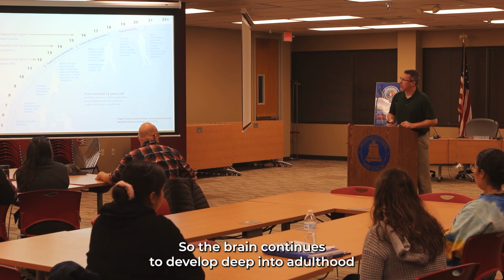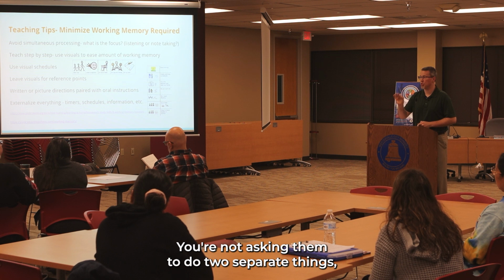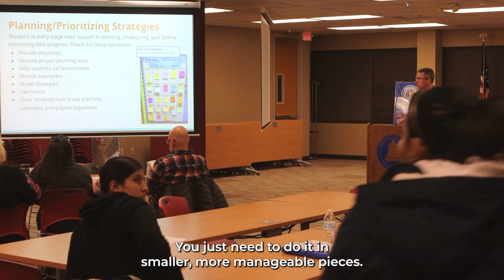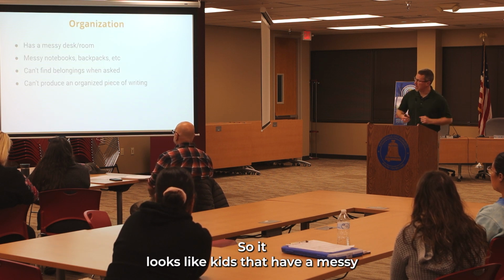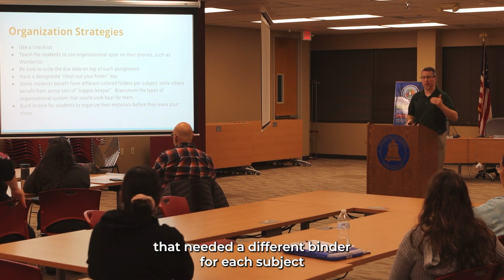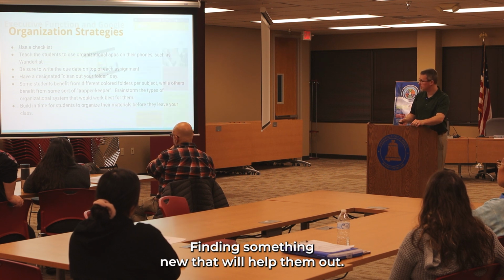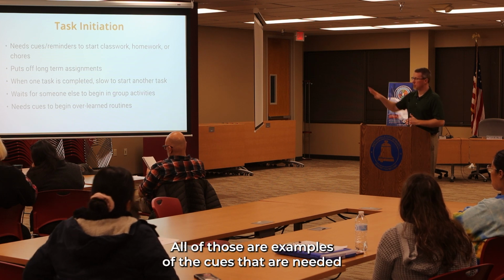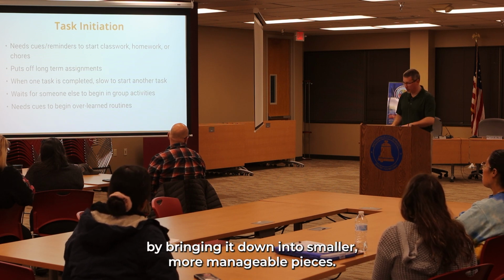WCSD December Special Ed Family Engagement Forum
The Westerville City Schools December Special Education Family Engagement Forum focused on Executive Functions and strategies that can be used to assist students with their executive functioning skills both at school and at home.

The Special Education Family Engagement Forum is held four times during the course of the school year—one per quarter—to present topics related to the education of students with disabilities. Through these forums, the district's Special Education Leadership team will share information and resources with families as well as information about instruction, technology, transition, and special education services.